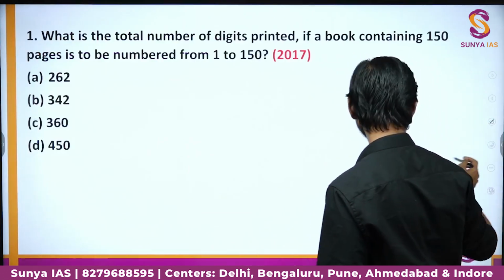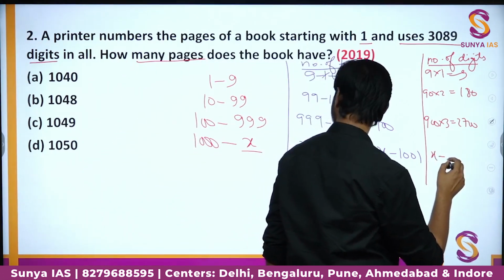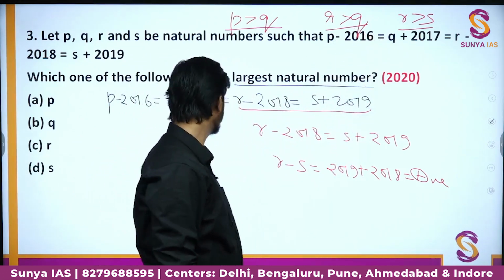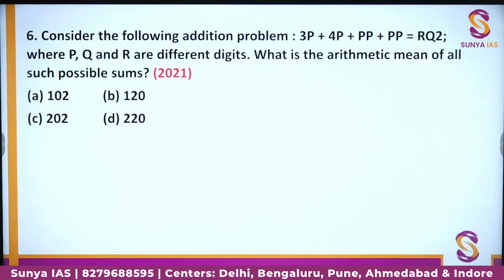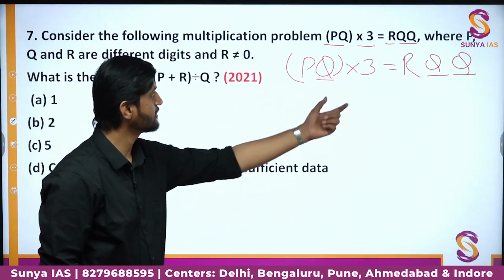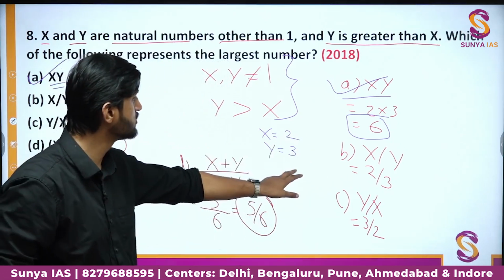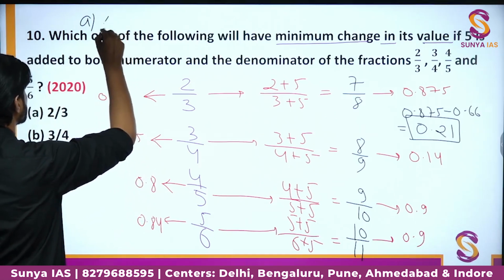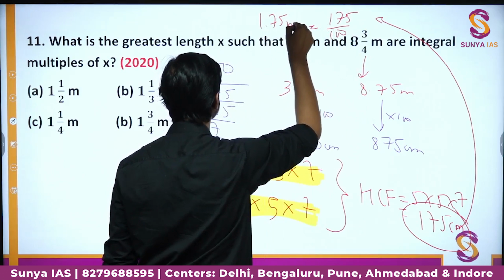CSAT Quant PYQs(Topic-Wise) - Number System | Part-2 | UPSC CSE Prelims 2023 | Sunya IAS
CSAT Course by Team of IITians(UPSC CSE 2023)